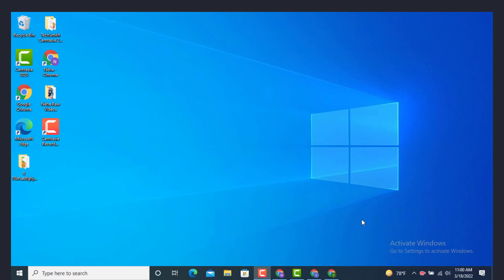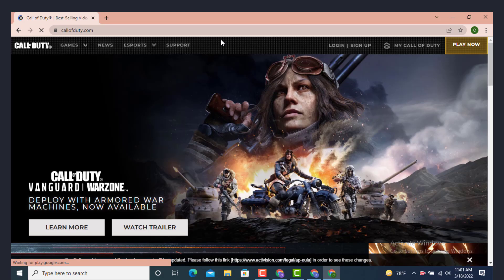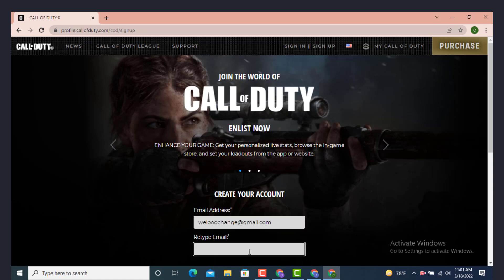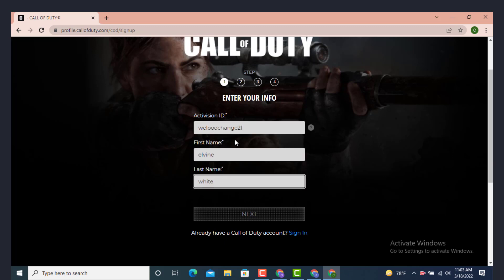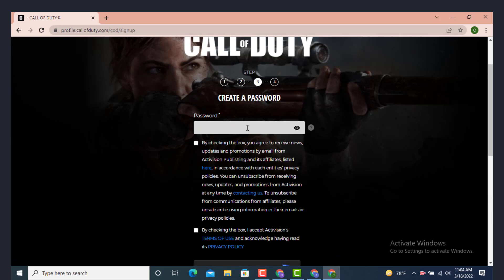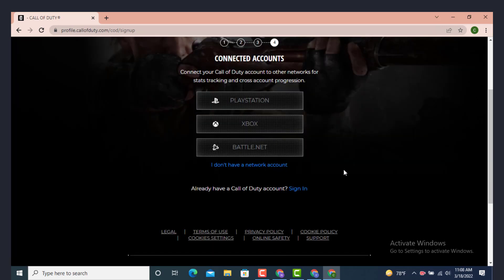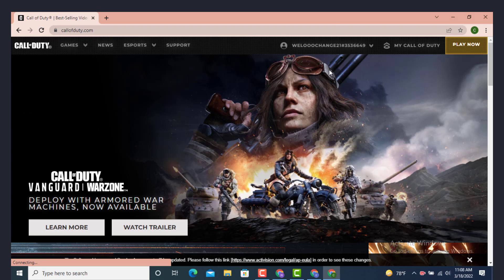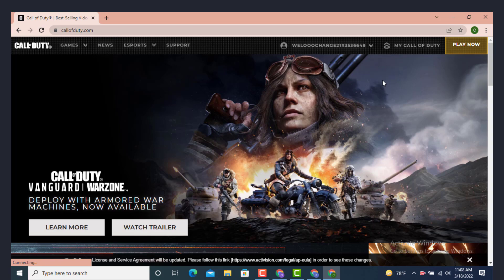How to Create Call of Duty Account | Sign Up COD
In this following video I will help you create a Call of Duty Account.
The steps are as follow :
1. First go to you web browser and on top there is a search bar , type "
2. Next you'll land on a official site or login page , now go to your upward right hand side and on top there is  "Login / Signup".
3. If you already have an account tap on "Login " and don't have an account and want to create one tap on "Sign Up".
4. Next you'll enter into a "Sign In" phase , below there is "Create  Your Account", under it  enter your "Email Address" again "Re-enter  Email" after you finish entering an email, tap on "Sign Up".
5. Now you'll land on a second phase , now enter your "Activision Id" or "username" next enter your "First & Last Name" and tap on "Next"
6. Now enter your "Birthdate"  as the "Location" is already add , you can change it by taping on the small "Arrow Icon" on the corner now tap "Next"
7. On the 3rd phase you'll be asked to "Create a Password". After entering password  go through the "Terms and Policies " and don't forget to "Mark it", also tap on " I'M not a Robert" and tap on "Next"
7. In the 4th phase your land on "Connected Account" if you want to link or connect "Call of Duty Account" with other "Gaming sites " tap on the following "Gaming Sites" , if you don't want to connect Minecraft with any other gaming sites leave it as it is now tap on "Sign In".
8. Now you're account is created .
 That's all for this video , I hope the video was helpful.